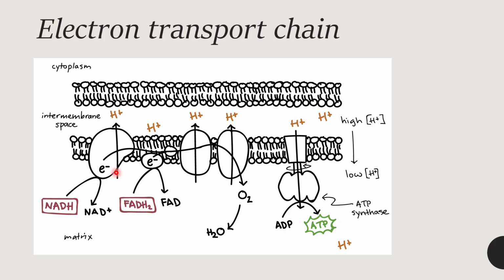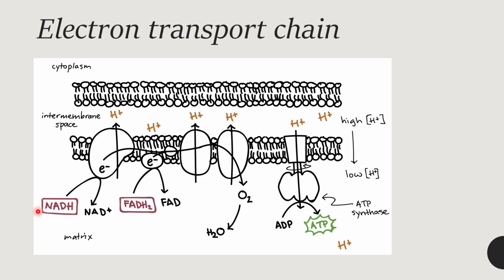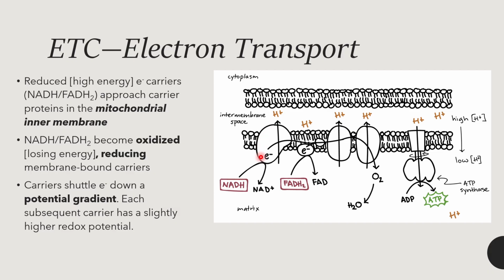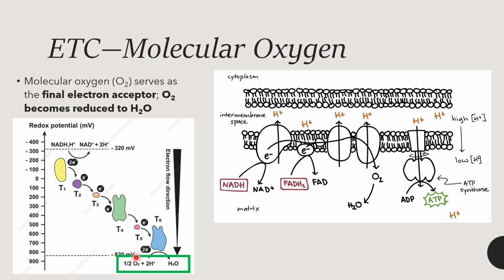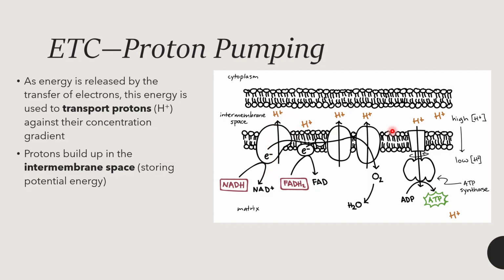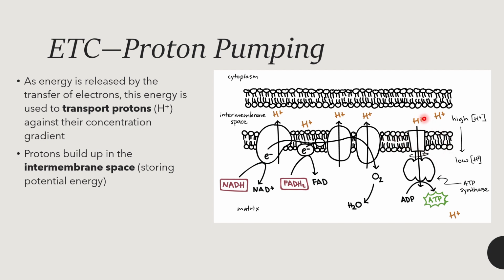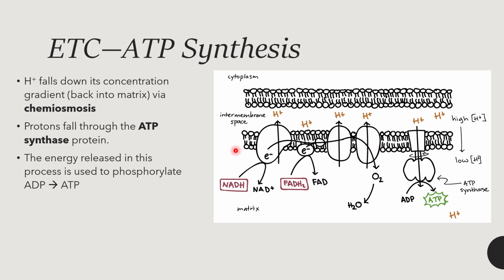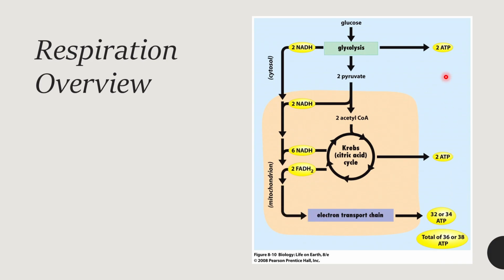Electron Transport Chain